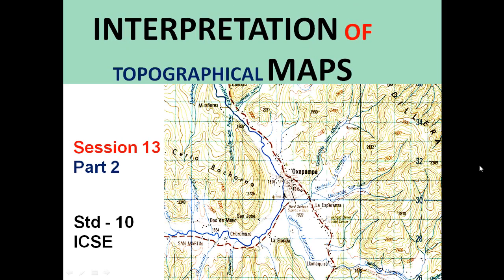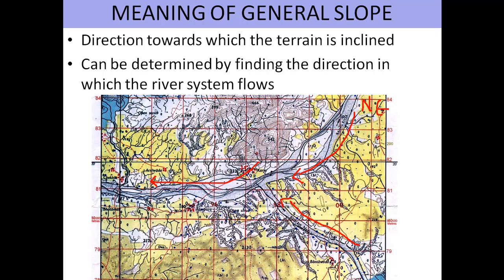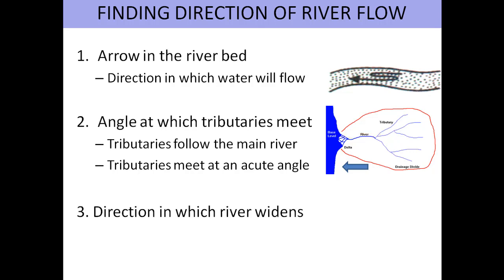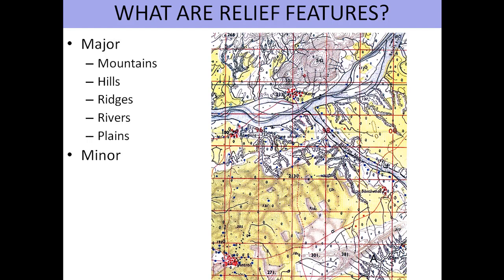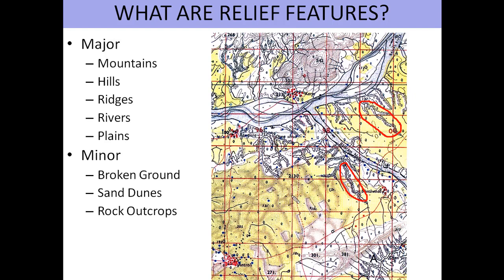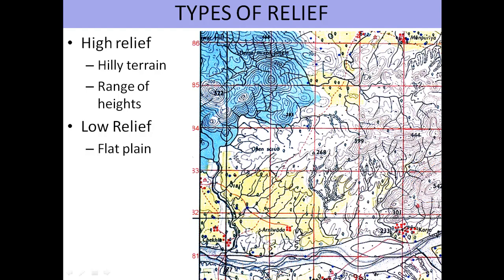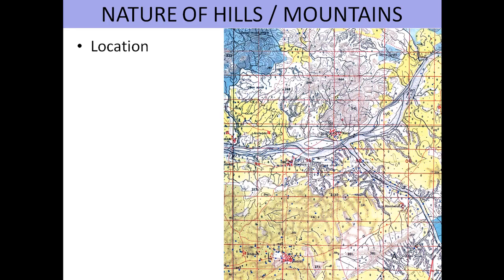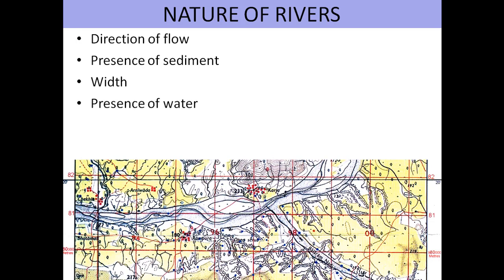Session 13 Std 10 Interpretation of topographic map Part 2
ICSE Grade 10, TOPOGRAPHICAL MAPS, Toposheet, topographical map, interpretation of topographical map, General slope, Types of relief,